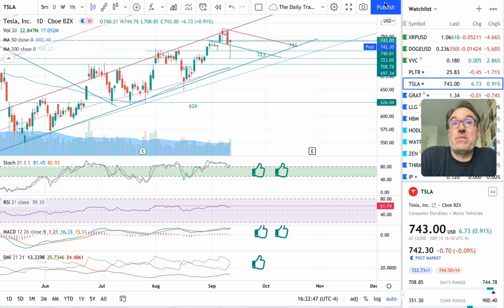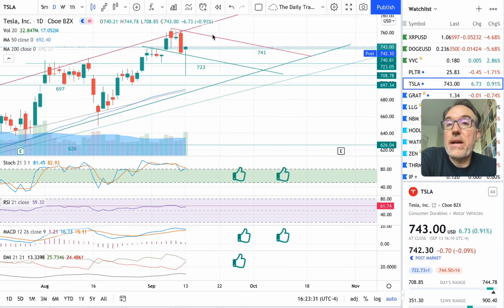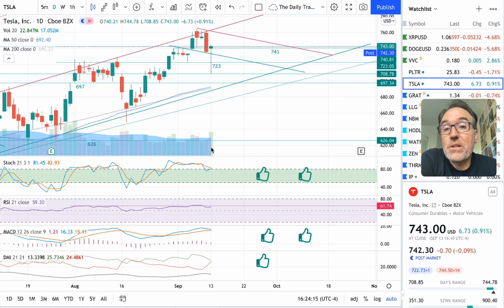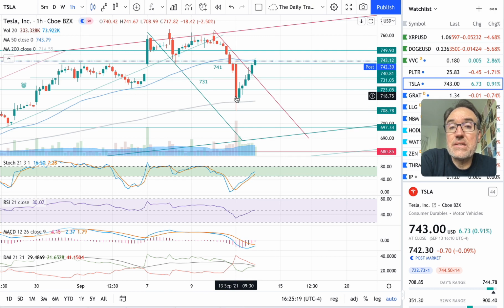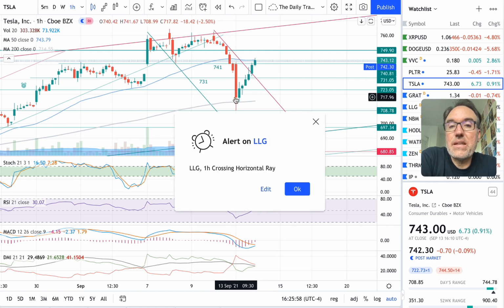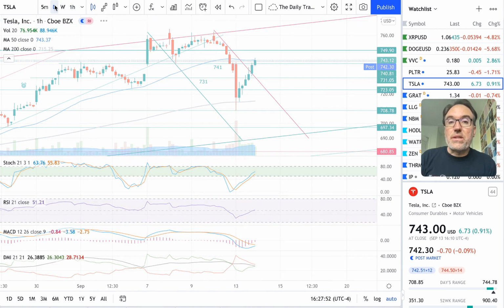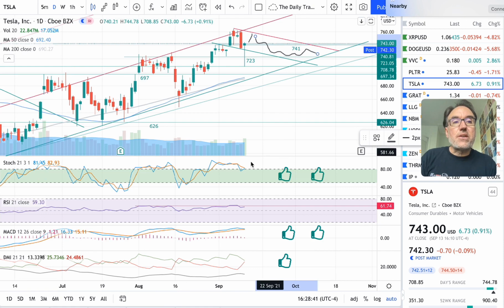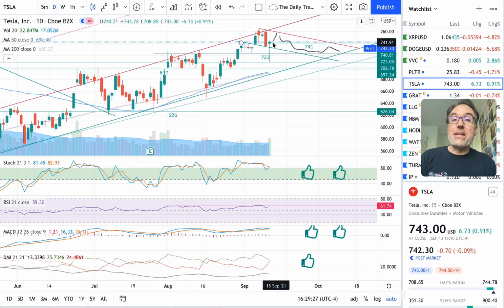Tesla (TSLA) Big Pullback - Technical Stock Analysis September 13th 2021